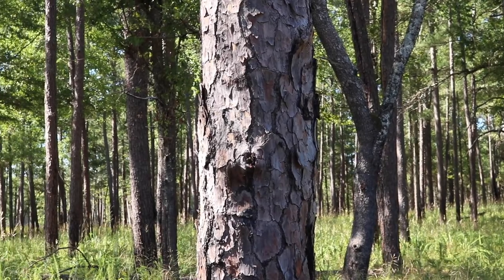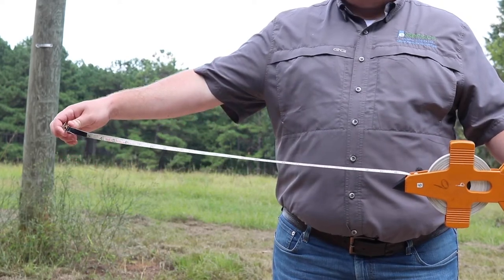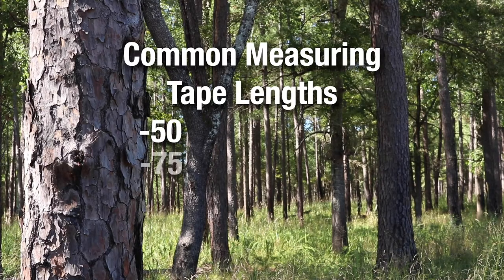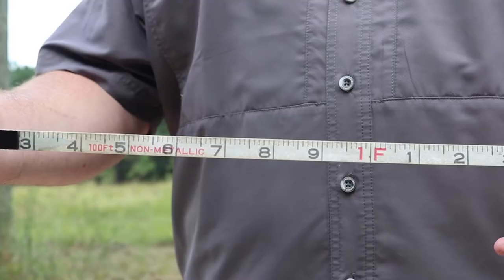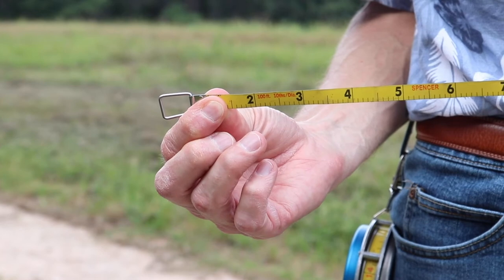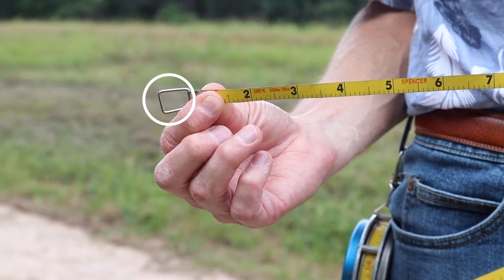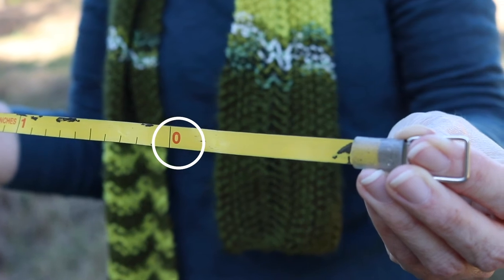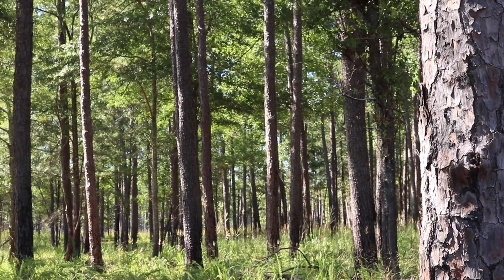2_2 Reading a Measuring Tape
In forestry we commonly measure horizontal distances with a logger’s tape, or an open reel tape.  Taking a few minutes to familiarize yourself with your measuring tape will help you make more precise measurements in the field.